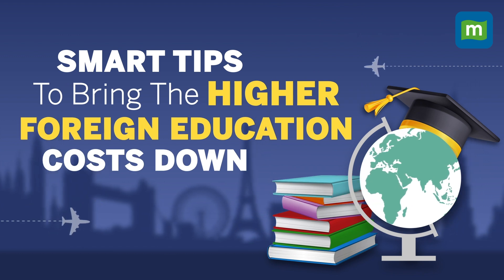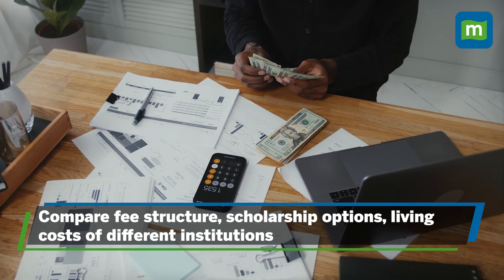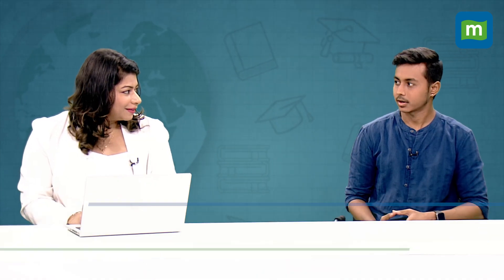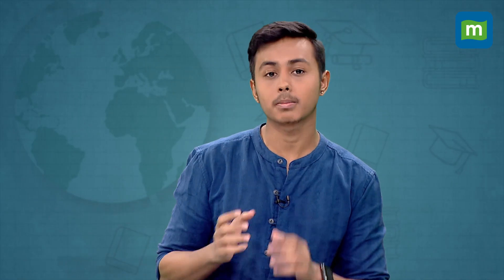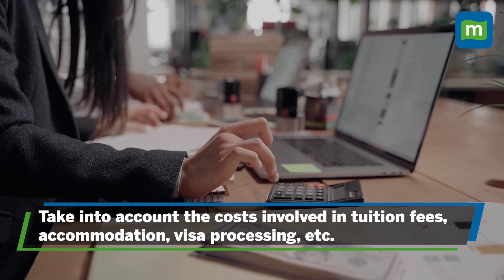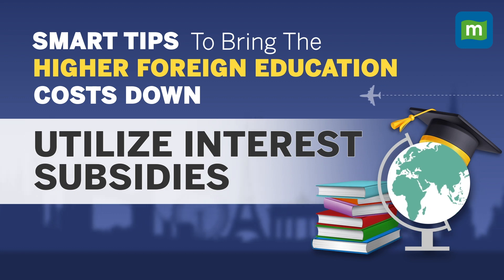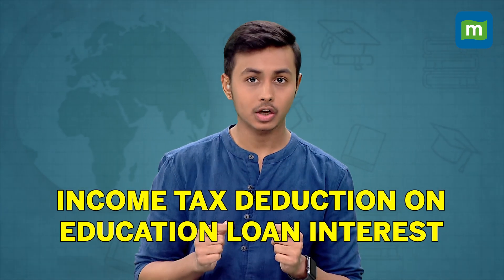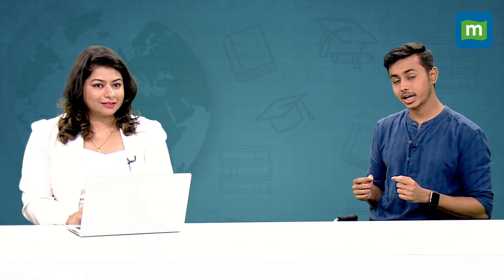Want To Go Abroad For Higher Studies? Here Are Some Smart Tips To Bring Foreign Education Costs Down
In recent years, there has been a substantial increase in the number of students opting to study abroad. Moreover, there has been a rise in the costs and education fees. Do you want to go abroad for higher studies?
But Here Are Some Smart Tips To Bring Foreign Education Costs Down.
Watch this video wherein we explain some good cost-saving hacks to bring down your foreign education costs.